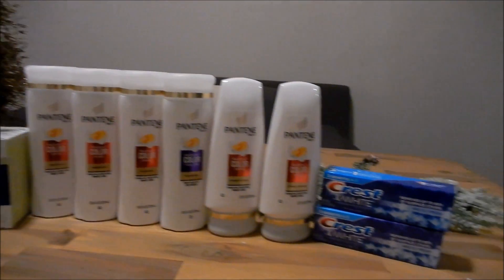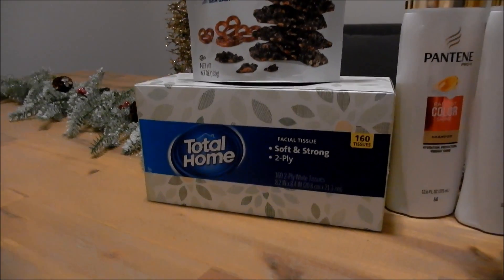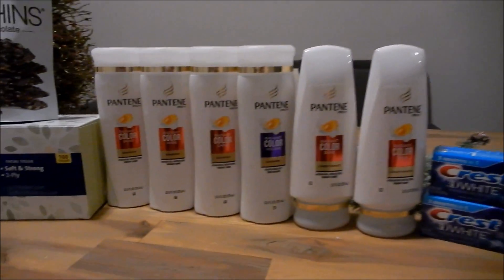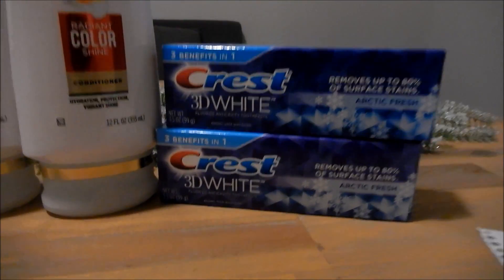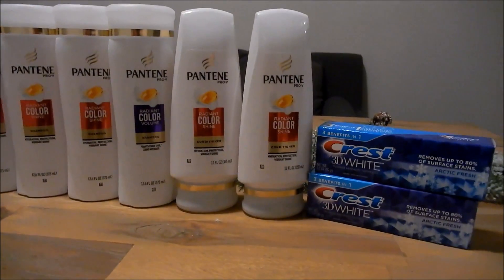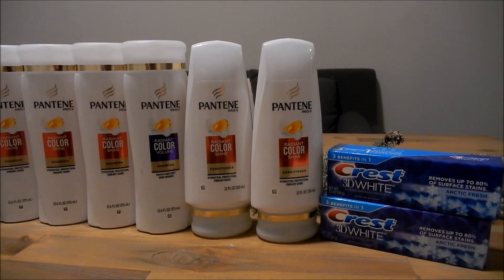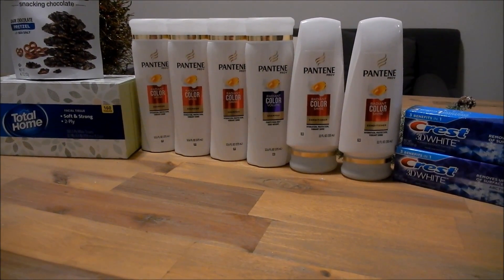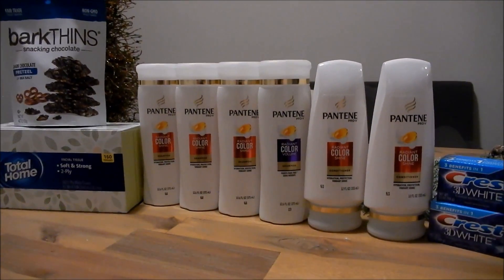CVS HAUL 11/25/18-12/1/18 | Free Snacks and Pantene for only .25 cents!!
I'm STILL exhausted from Black Friday!!! I hope you all were able to get some great deals!! This weeks haul is pretty light but I needed an easy haul!!

-XOXO
-Nichole